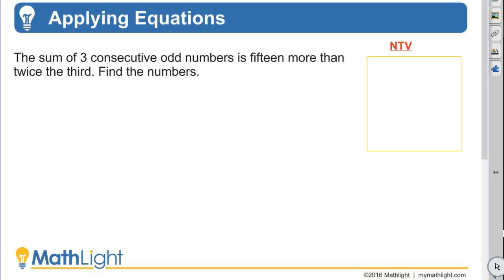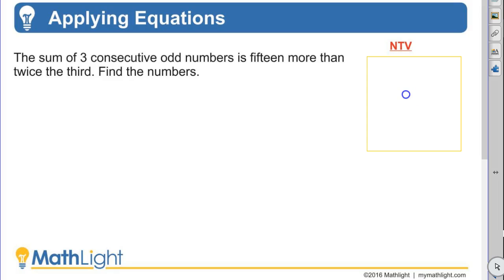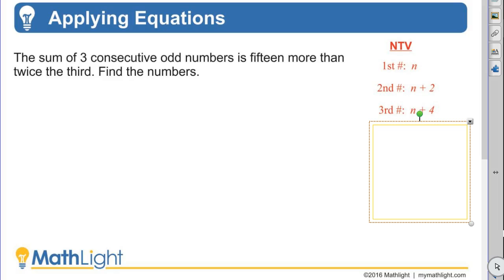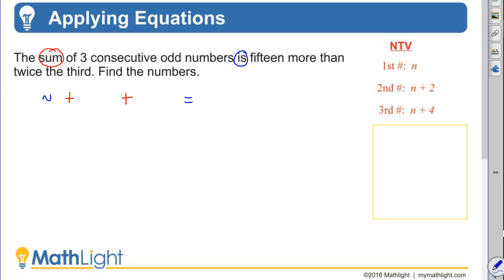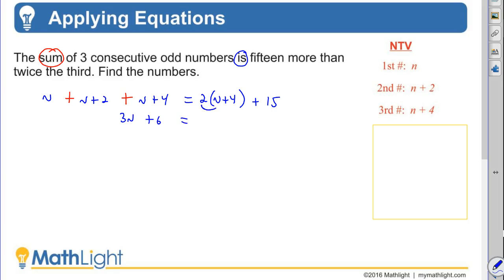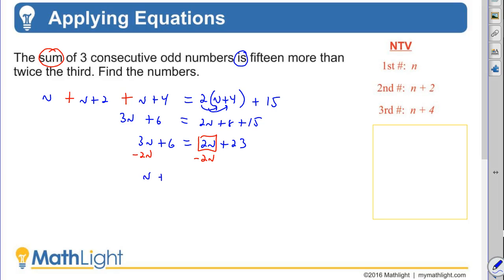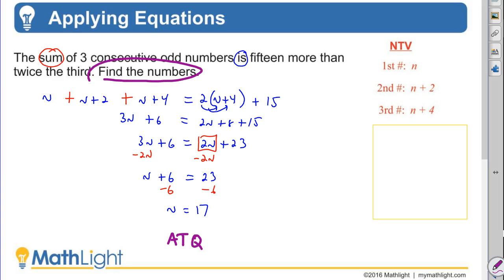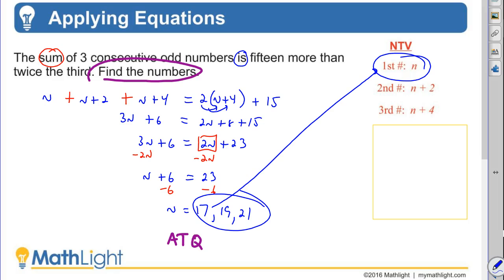Pre-Algebra L8.3 Quick Review: Applying Equations by Rick Scarfi